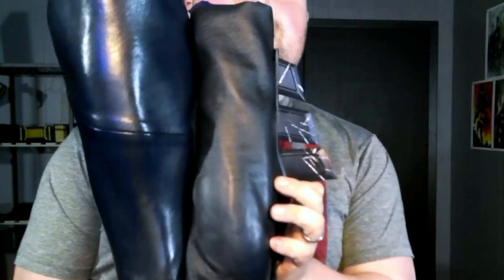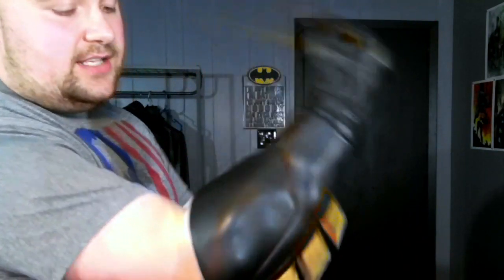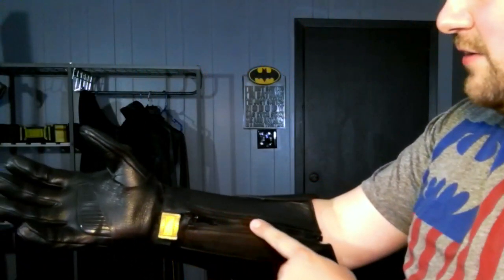UD Replica Review Pt4: New Zipper Installed!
Hey guys I just wanted to make this quick follow up to my review on the beautiful dawnofjustice batman gloves from udreplicas! These are now perfect!

Theme Song: "Hero" by Skillet
Property of AtlanticRecords